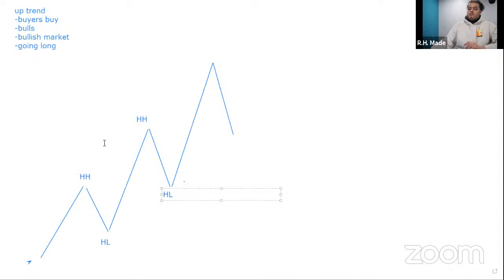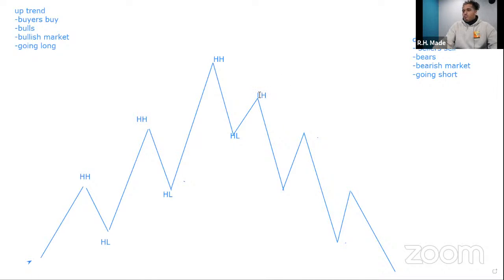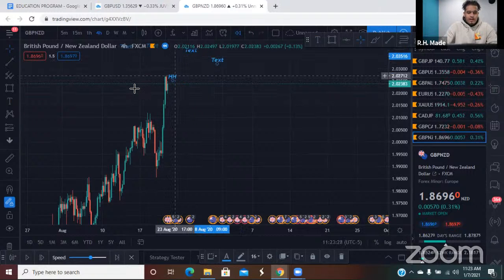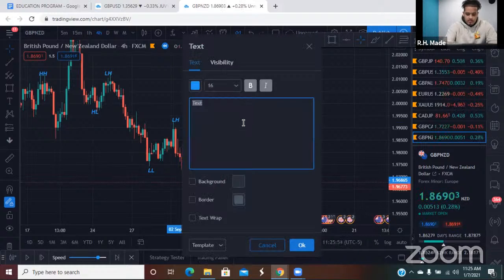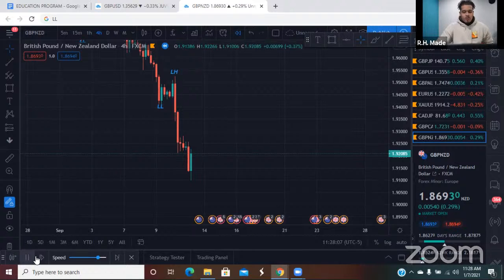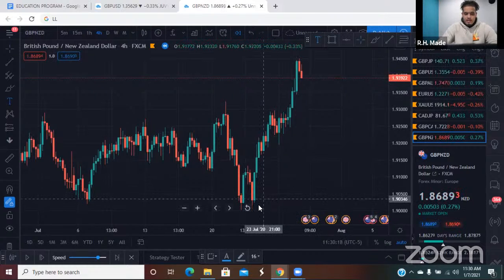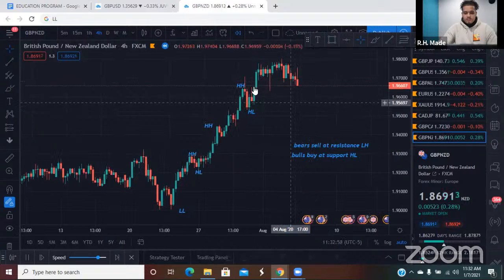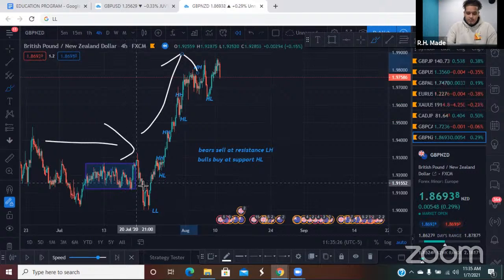Intro to Forex Market Trends